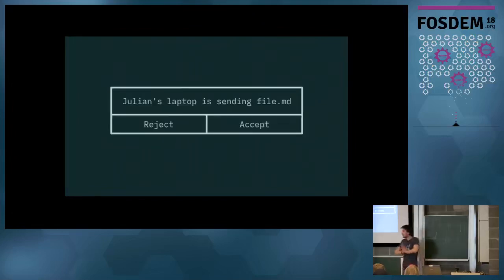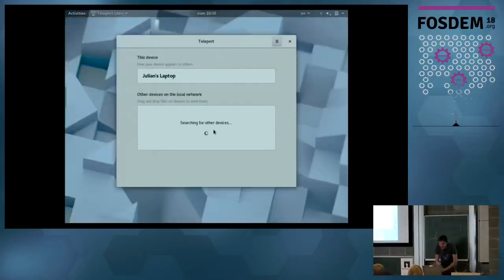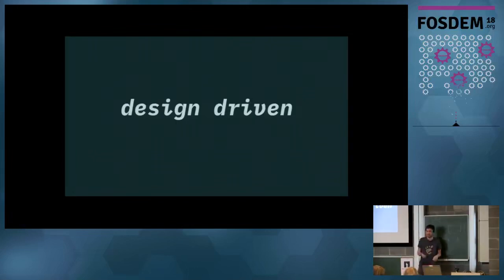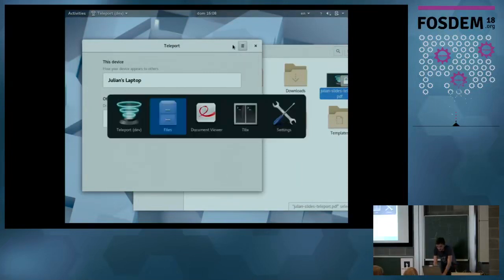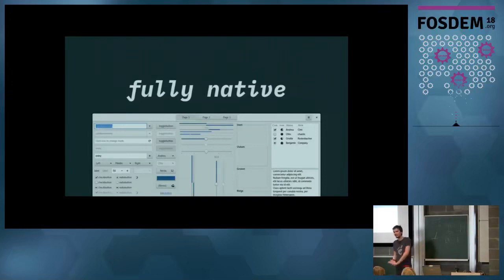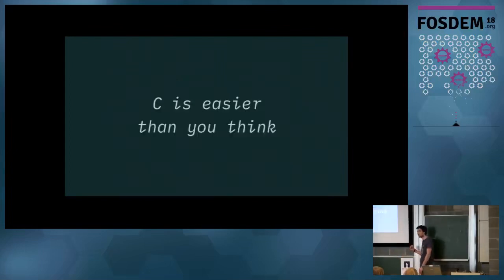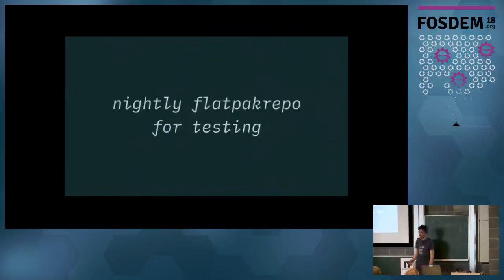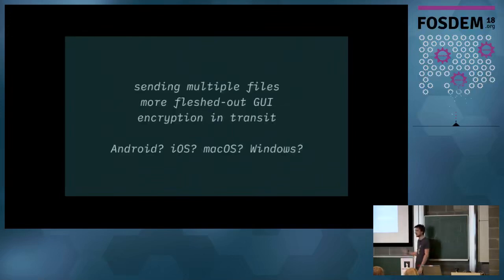Teleport Local filesharing app